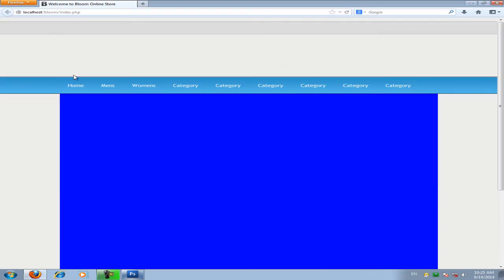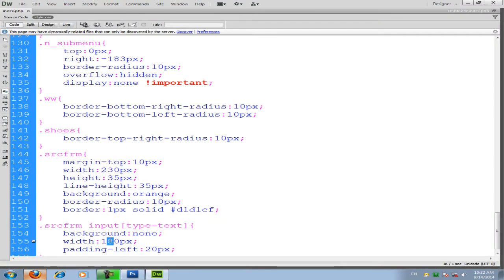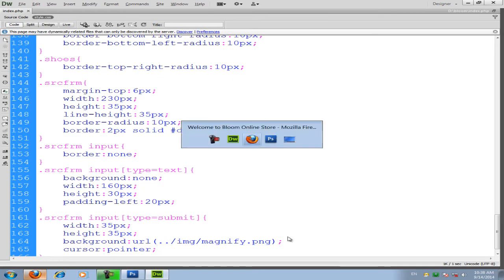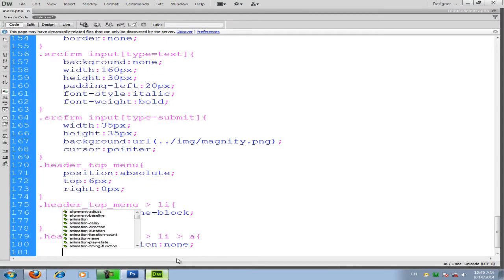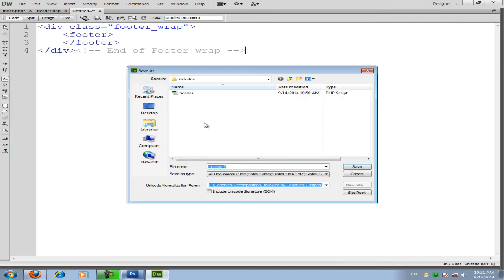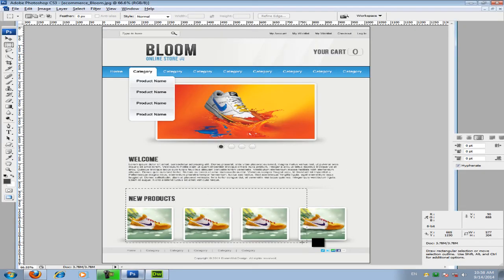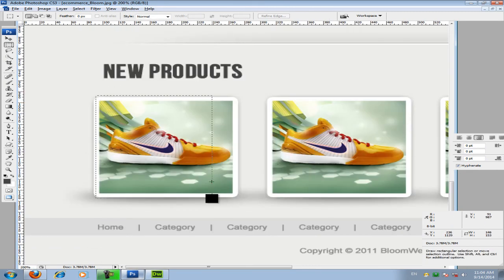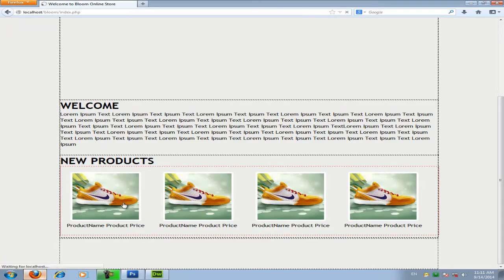How to Create Ecommerce Website in php part 7